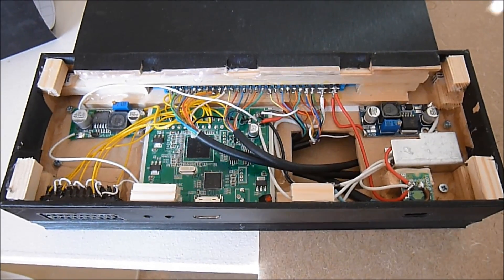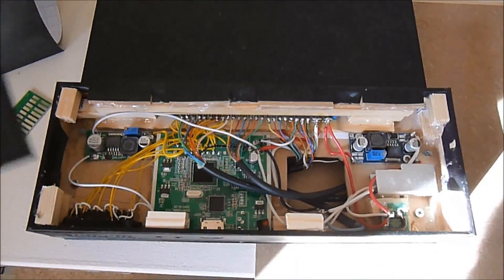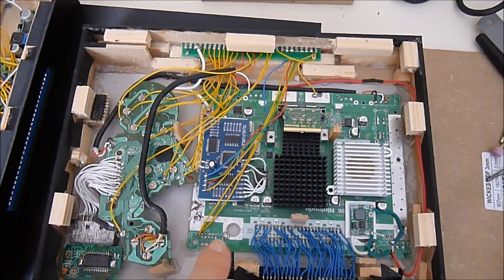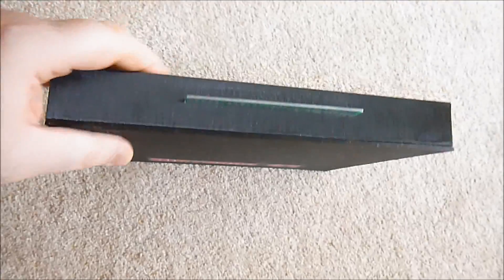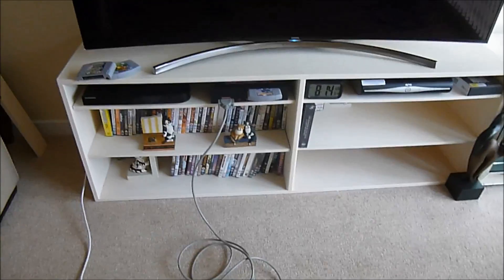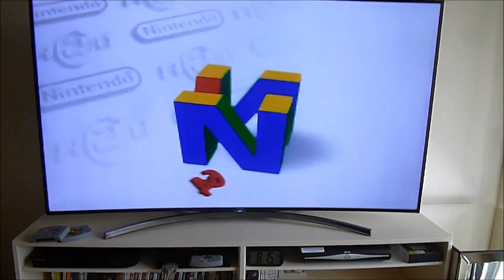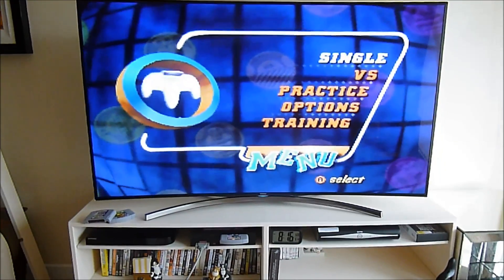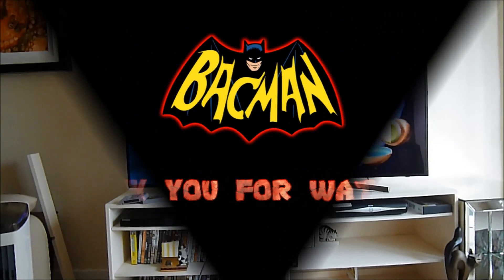Part 2 - Unity system - Base Unit, N64 system and Demonstration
Part 2 of this project, the system (at least the first module). RGB modded UK PAL N64 console, made into a cartridge for the base unit, output HDMI at 1080p and demonstration presented.

Loads more systems to add over the coming months for the Unity system.